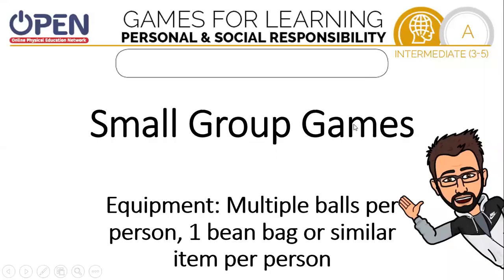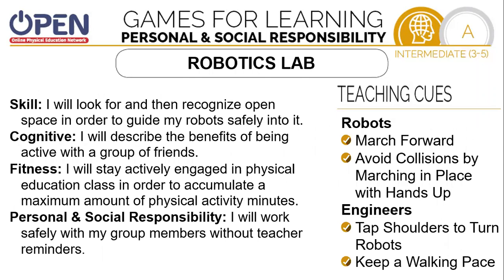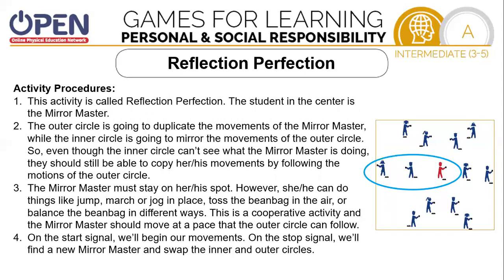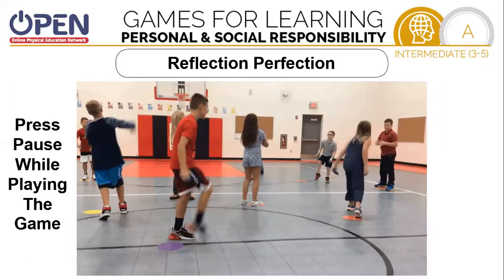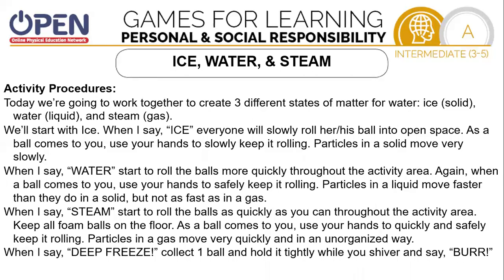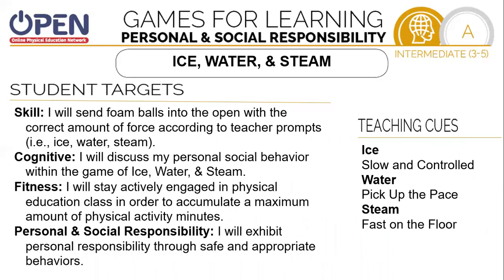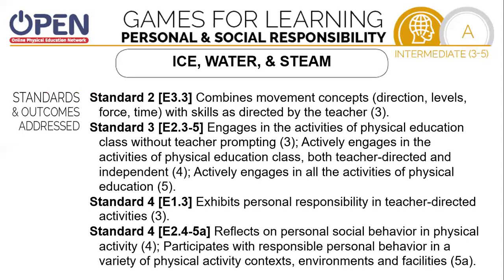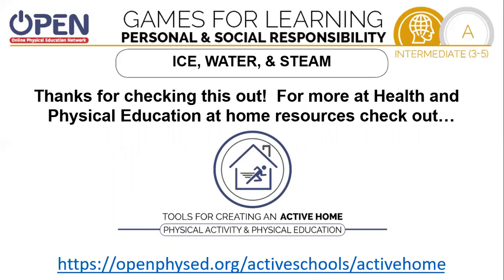Small Group Games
OPEN's Personal and Social Responsibility Module includes some Small Group Games that can be played with about 3 or more in a group.  Here, students are encouraged to work together as they focus on etiquette and effort.  for more physical activities that can be done at home.

Tanner Roos
OPEN National Trainer
2019-20 Iowa Elementary Physical Education Teacher of the Year